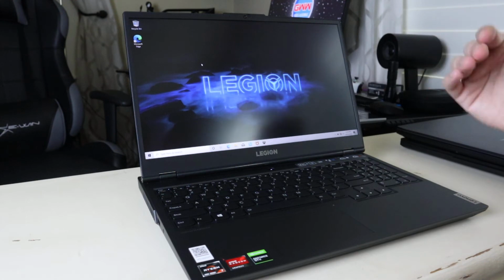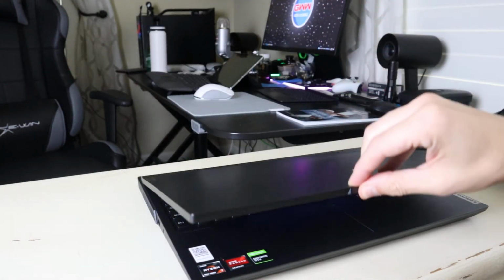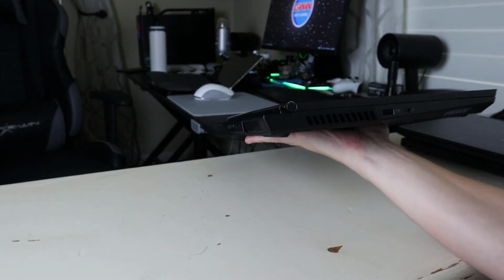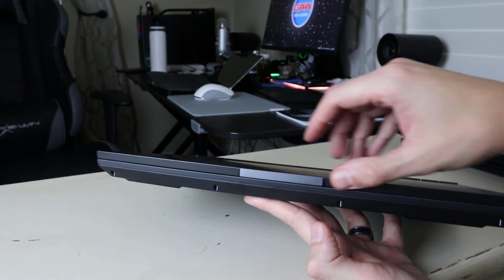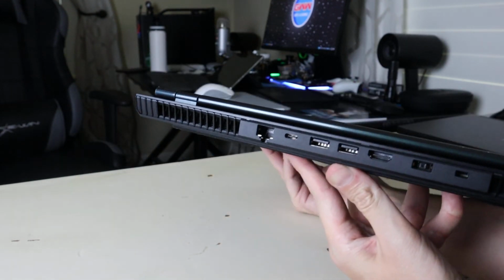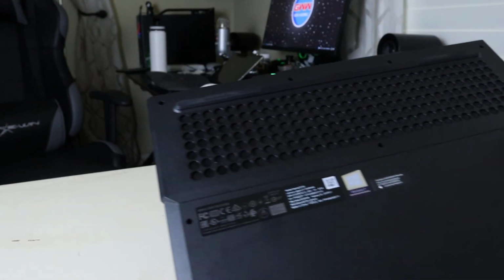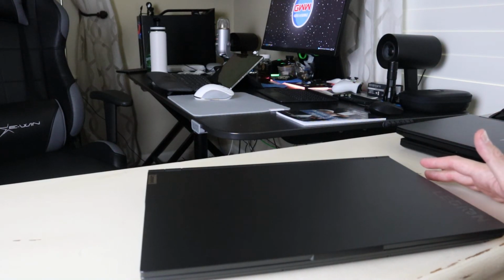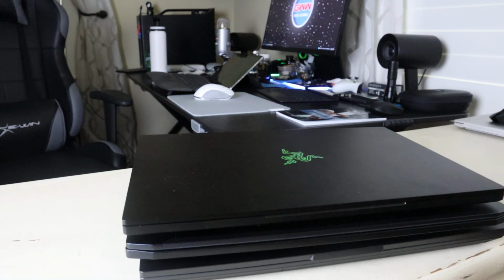Lenovo Legion 5 First Impressions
Initial impressions and a tour of the Lenovo Legion 5, powered by AMD!

Specs:
AMD 4500H
Nvidia 1650 Ti
8GB RAM

Enter for a chance to win a Lenovo 5i Gaming Laptop

You can support our team and their content THANK YOU!